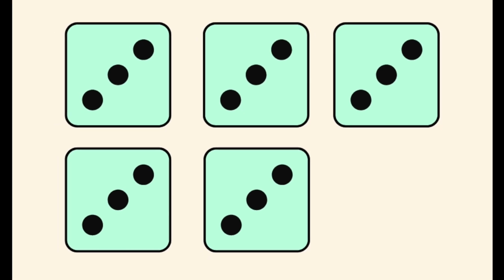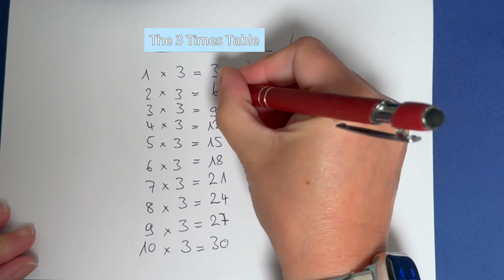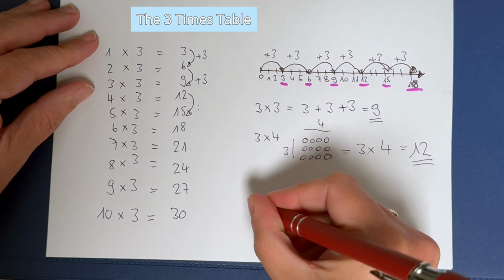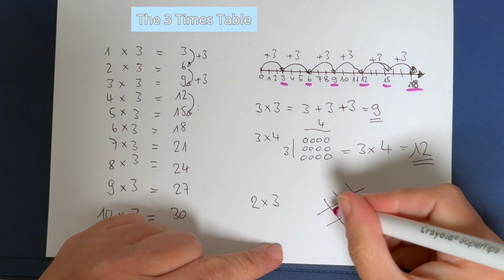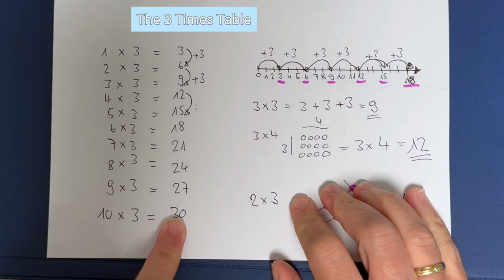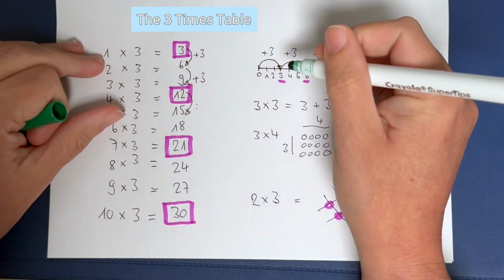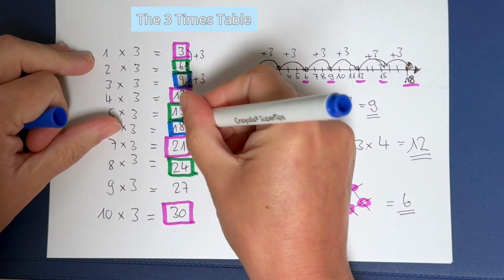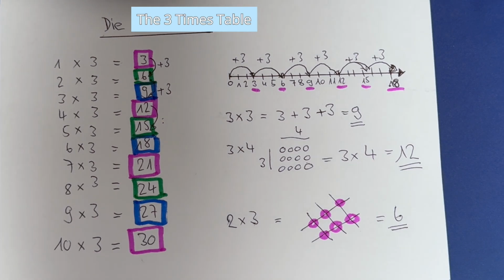3 Times Table Patterns & Tricks | Part 1 | Learn Multiplication Step by Step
In this video, we learn patterns and math tricks for the 3 times table. With simple examples and handwritten explanations, we practice the 3 times table step by step.

00:00 Intro
00:10 Count by threes
00:45 The Japanese Method
02:23 The pattern 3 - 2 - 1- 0, 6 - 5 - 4 and 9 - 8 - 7
04:29 Final review

Together, we look at what stays the same in the 3 times table and how the answers can be easier to remember. This way, children do not just memorize the times table — they understand it better.

This video is also great for extra math practice, reviewing multiplication facts or practicing together at home.